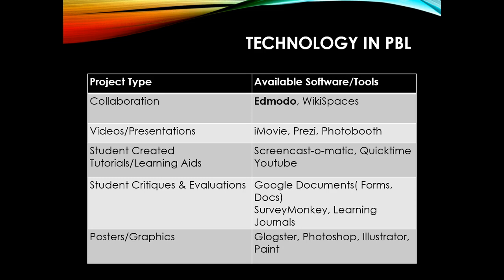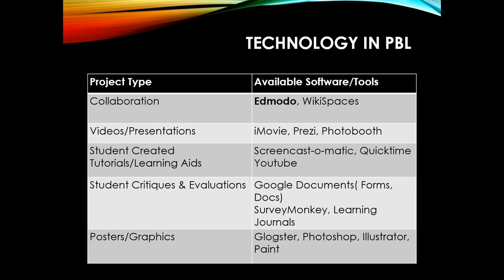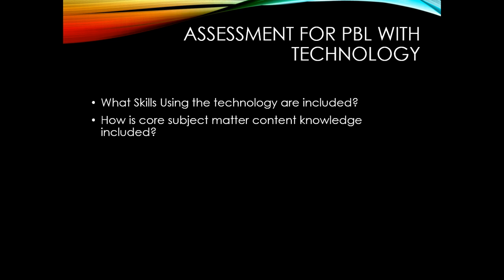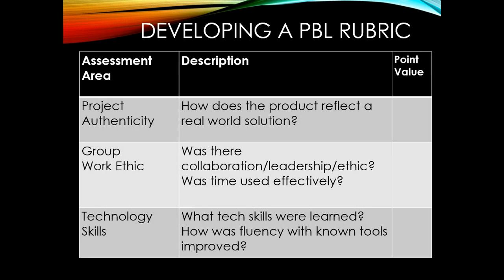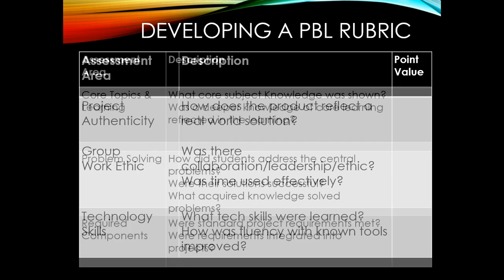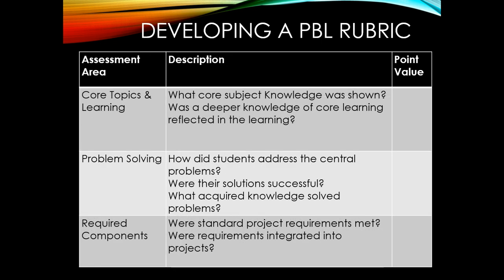Tech PBL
Embedding Technology into Project Based Learning